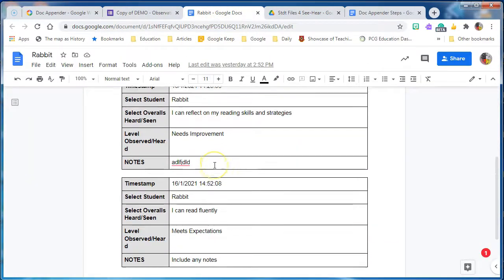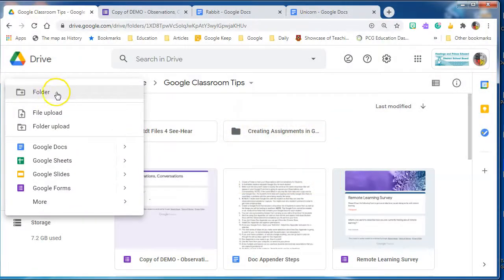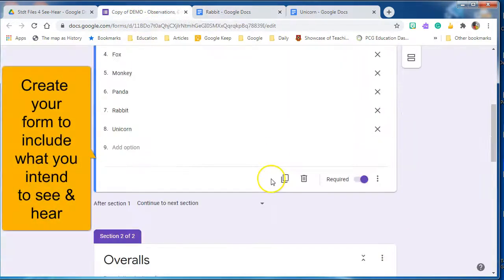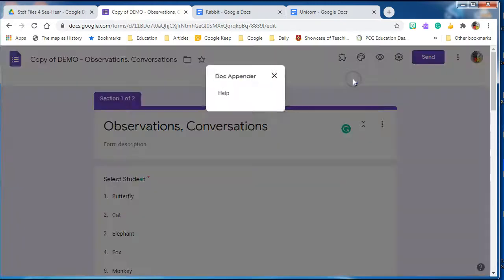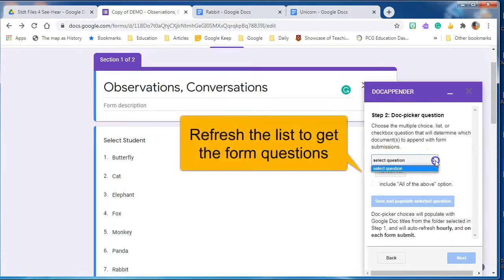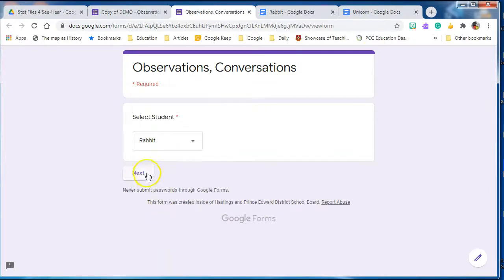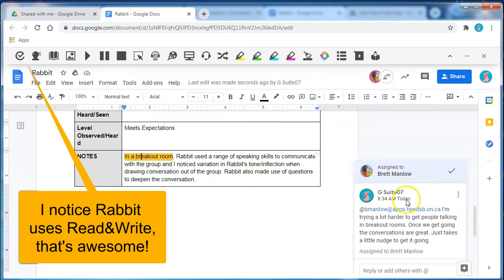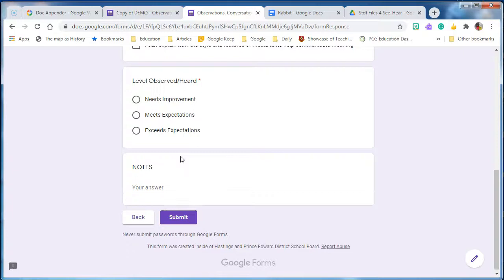Remote Learning - Capturing Observations and Conversations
I'll show you how to use Doc Appender, a Google Form Add-on, to capture what you see your students do and hear them say. Whether in the chat, on the mic, in breakout rooms, or working on a Google Doc/Slideshow/Jamboard Google Forms with Doc Appender is a great way to capture valid and reliable evidence of student learning.